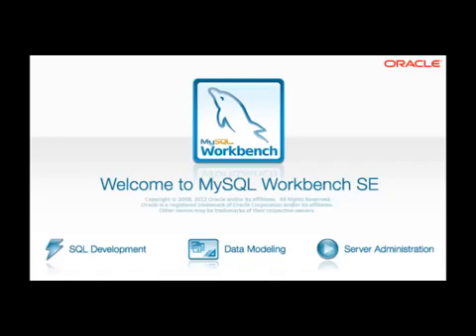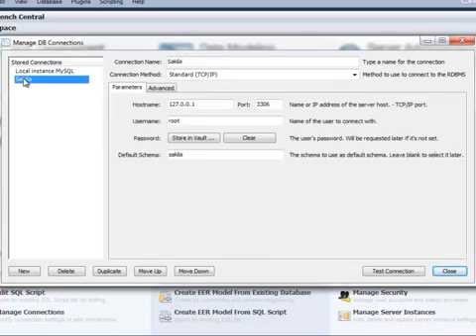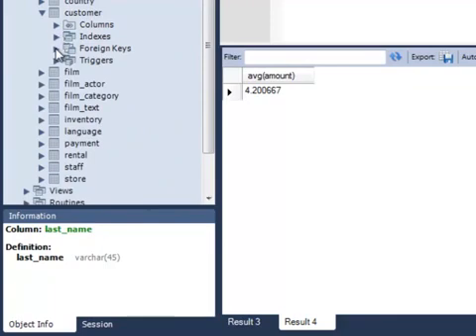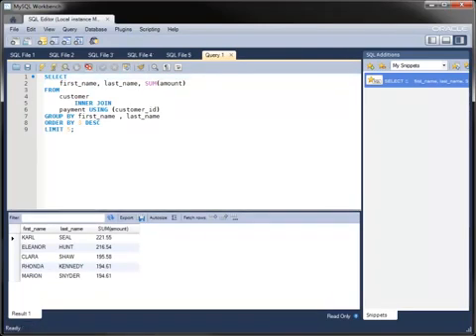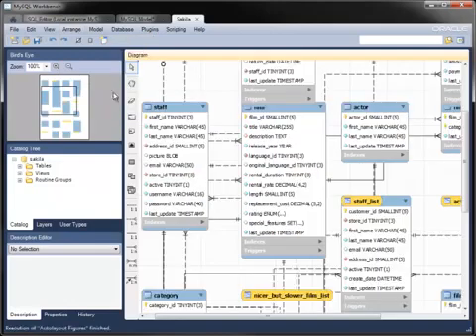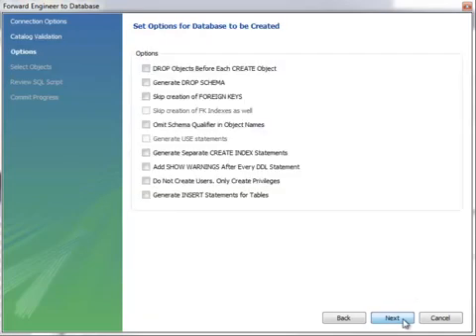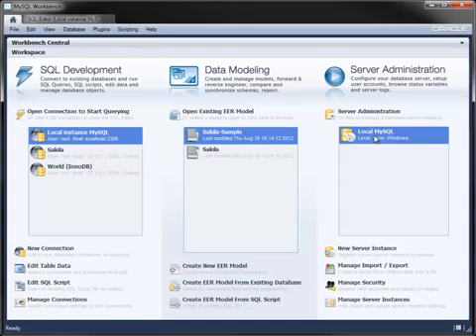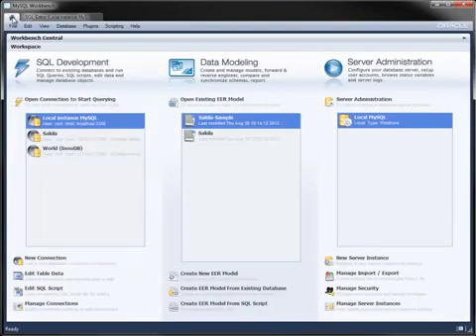MySQL Workbench Tutorial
A comprehensive MySQL Workbench tutorial video that shows how to best use the official MySQL GUI application.